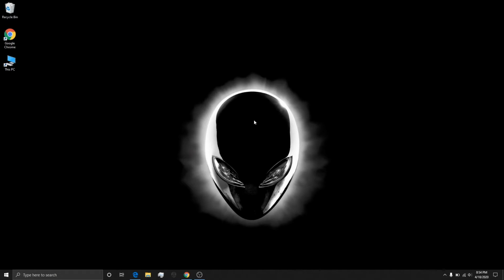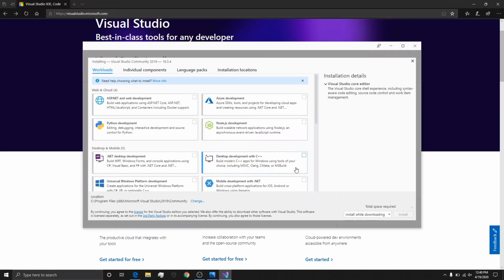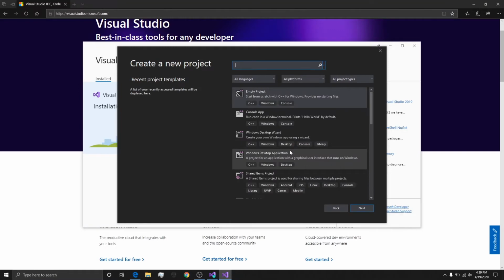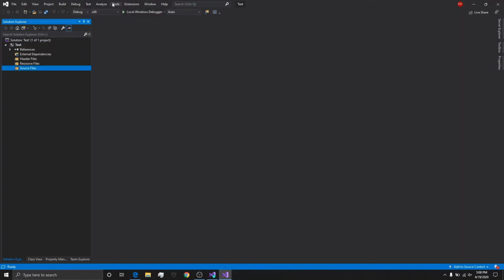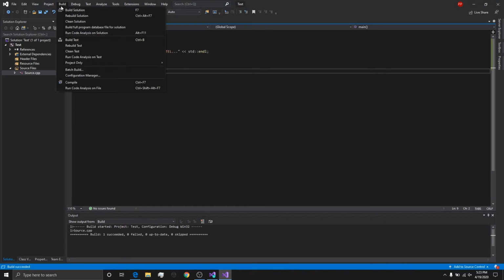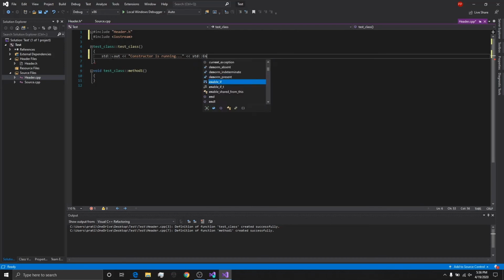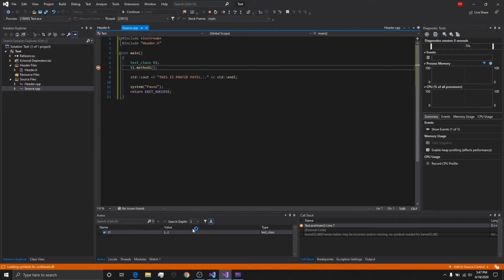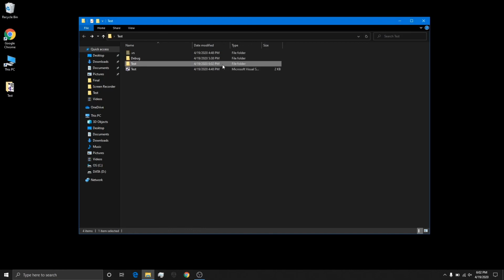Visual Studio C++